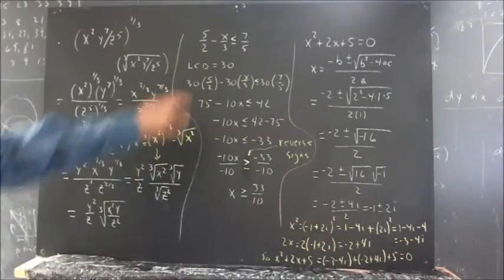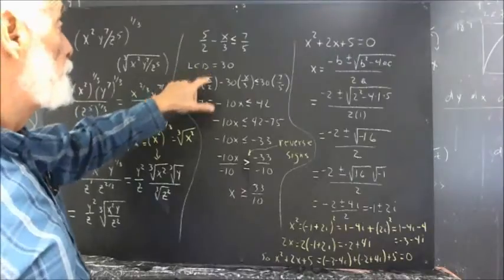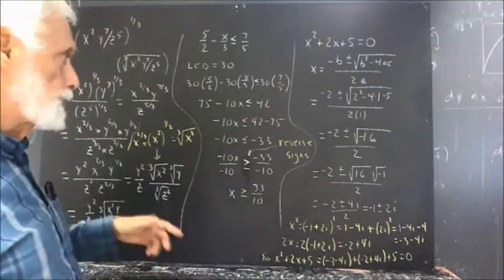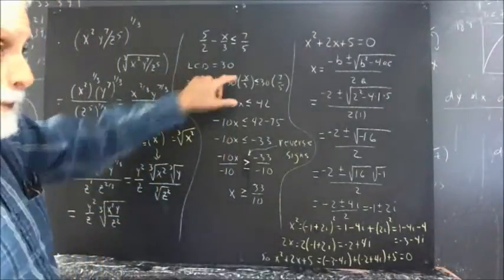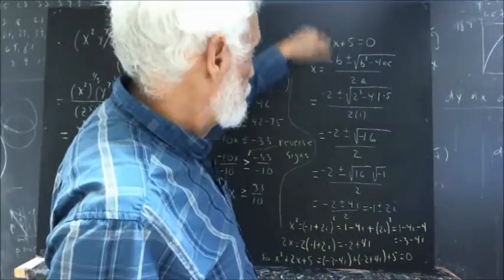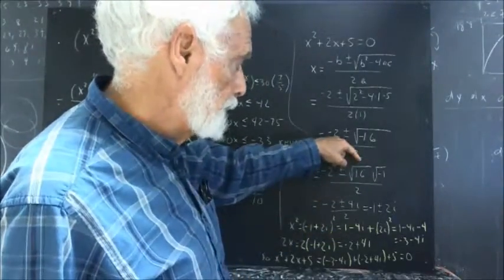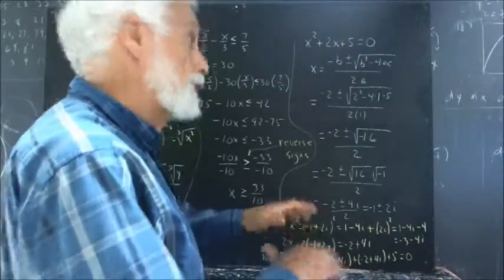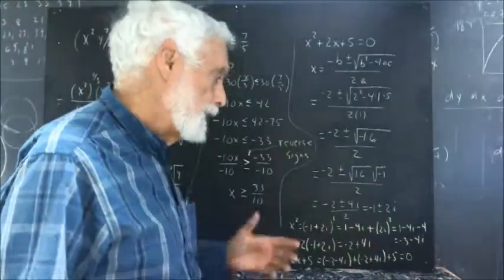158 15 049 solving an inequality solving a quadratic with complex solutions